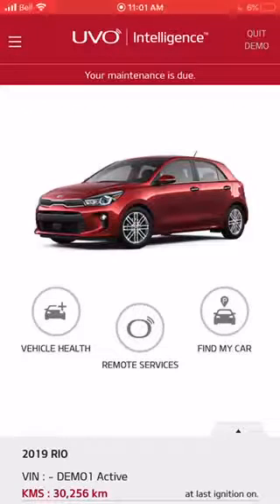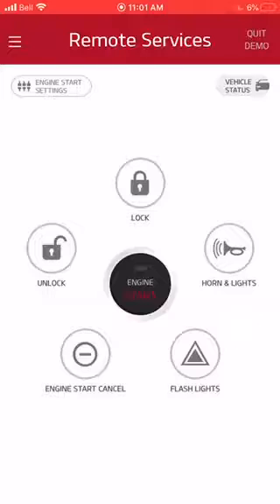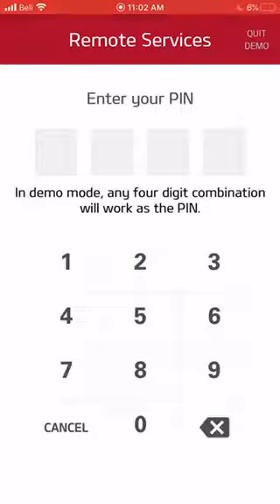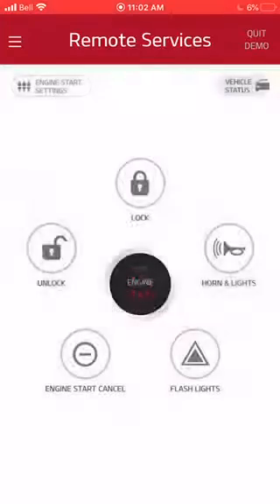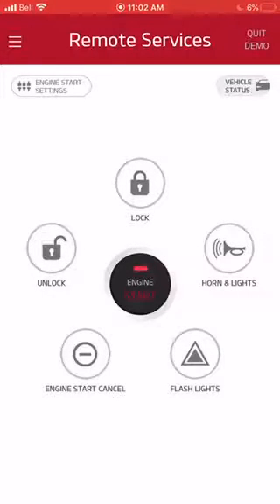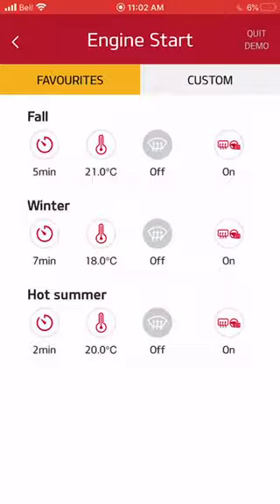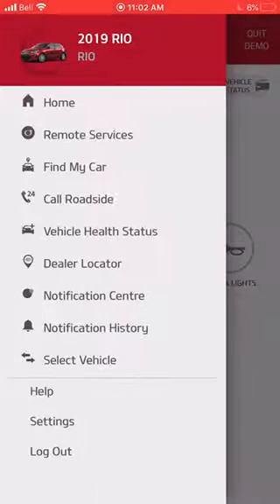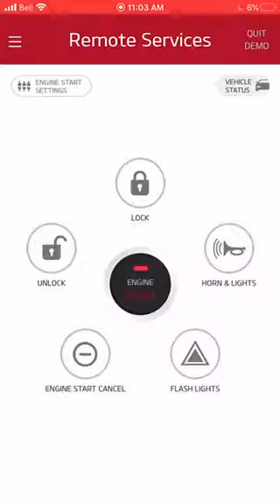KIA's UVO Intelligence: A Tutorial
Grimsby KIA Product Expert Hugo Barraza presents a tutorial for Kia's UVO Intelligence app.

Voted #1 in Ontario for customer satisfaction, come see us for the BEST DEAL on your New KIA or Pre-owned Vehicle.